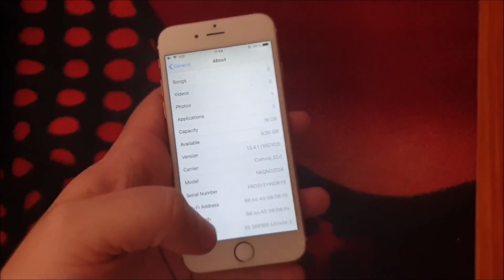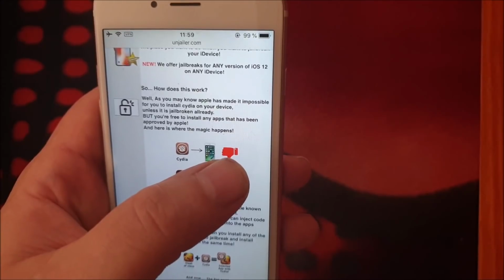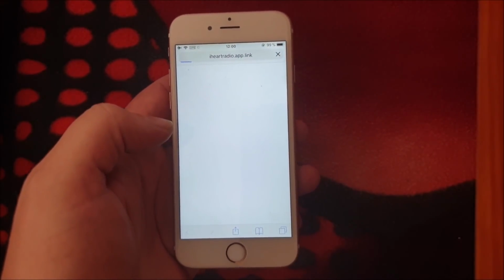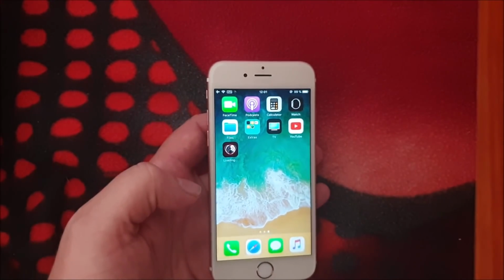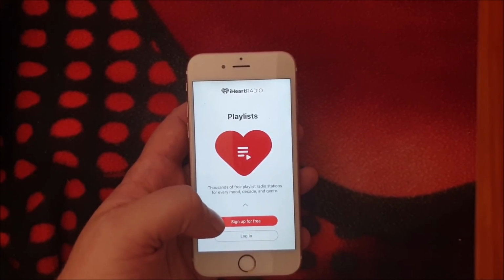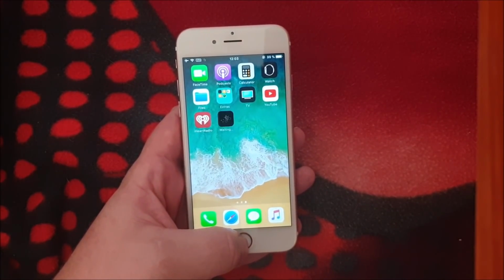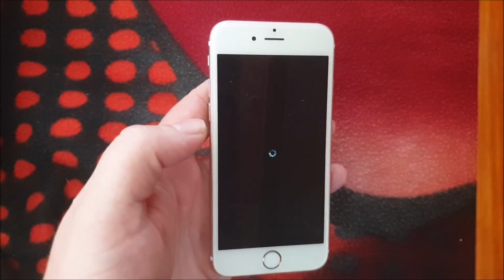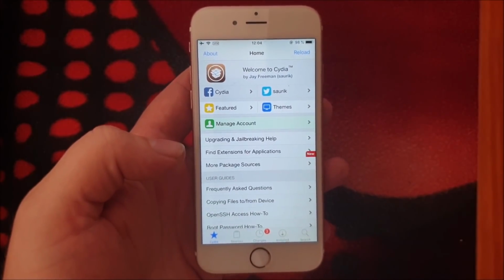[UNJAILER.COM] NEW iOS 12.4.1 Jailbreak RELEASED! Guide To Jailbreak iOS 12.4.1 No Computer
That's right! The untethered ios 12.4.1 jailbreak by the unjailer.com team has landed!
Get cydia on ios 12.4.1 with ease - fully untethered, with full cydia substrates support!

Yes, you heard right! FULL UNTETHERED!  No more semi, no more semi-tethered, no more semi-untethered, and best of all - no sileo xD (joke intended. but cydia IS superior to sileo)
So if you wish to jailbreak iphone (all ios 12.x.x models supported, then simply watch the video, learn how to jailbreak ios 12.4.1, then go ahead and do some ios 12.4.1 jailbreaking :)

Jailbreak 12.4.1 finally possible! ios 12.4.1 finally jailbroken! Jailbreaking iOS 12.4.1 is easy!

Jailbreaking means bypassing the restrictions Apple puts on the operating system and taking full control of the device. With a jailbroken device, you can install apps and tweaks that aren't authorized by Apple, but you also remove the tough security protections that Apple has built into iOS.
The process of jailbreaking your iPhone or iPad is legal, though Apple considers jailbreaking a violation of the warranty, so if your idevice needs service covered by the warranty make sure to remove the jailbreak first! Removing the jailbreak is simple though. Do a backup, then restore that backup, or upgrade to a newer ios (or downgrade for that matter) will make the jailbreak and all jailbreak related data vanish, and with all traces of the jailbreak gone the warranty is restored. Also keep this in mind so you don't accidentally lose your jailbreak by upgrading to a newer ios.

Jailbreaking is not the same as unlocking, which permits you to change carriers.

The iOS jailbreaking dates way back to the original iPhone in July 2007. Apple has responded with updates to iOS: patching exploits and upgrading hardware. Jailbreaking communities have not been legally threatened. The legal status of jailbreaking is unclear in most countries; while many prohibit tampering with digital locks, they tolerate jailbreaks that do not infringe on copyrights. In 2010, 2012, 2015, and 2018, the U.S. Copyright Office approved exemptions allowing smartphone users to jailbreak their devices. Due to the gradual increase in security in new iOS versions, hackers were unable to create a jailbreak for the latest release (until Ian Beer released async_wake), iOS 11, causing jailbreaking to temporarily lose prominence among users, with two of the three main Cydia repos, which ship default with Cydia, being archived and no longer accepting new packages or updates to existing ones. Multiple iOS 11 jailbreaks are currently in development or have been developed, while there are multiple jailbreak updates in development or developer-only jailbreaks being released for iOS 12. On December 25, 2018, Sileo, a Cydia alternative, was released to be used on jailbroken iOS firmwares of iOS 11 and above.
However because **Cydia** is THE KING and has been around since the first jailbreak, this jailbreak comes with cydia and not sileo!! It also comes with substrates, and not the water-down light version "substitutes". So a fully untethered version with the much more powerfull substrates! HEAVEN! :D

Get your favorite cydia tweaks on ios 12.4.1 today, using this free jailbreaking tool!
This is the one and only jailbreak tool for the latest Apple iOS!

iphone xr / xs / x and below supported. all ios 12 devices supported. ios 12 compatible apple ipads supported. anything with ios 12.x.x supported!